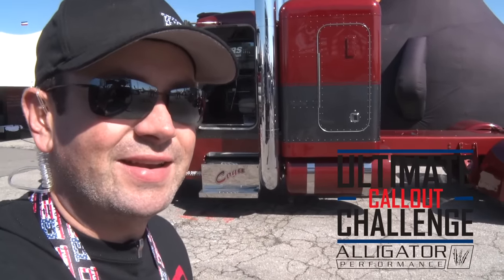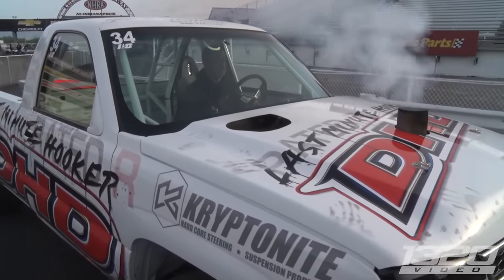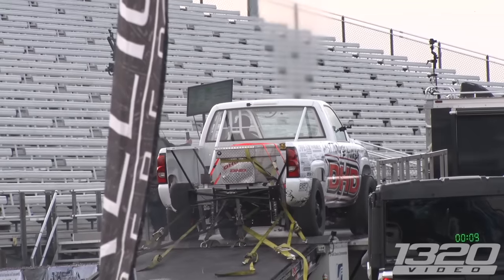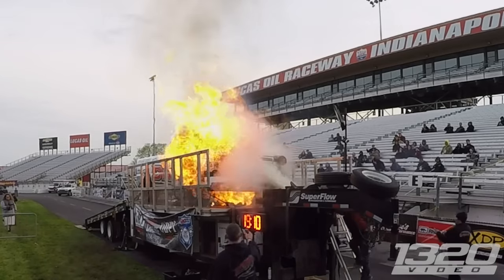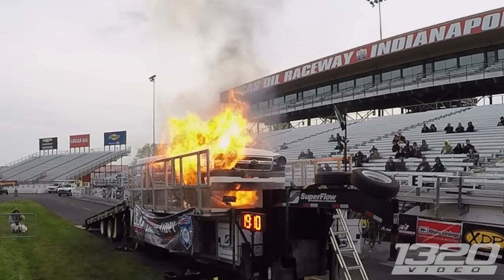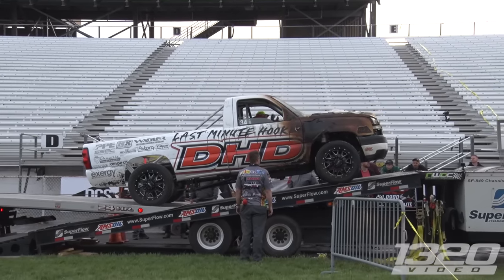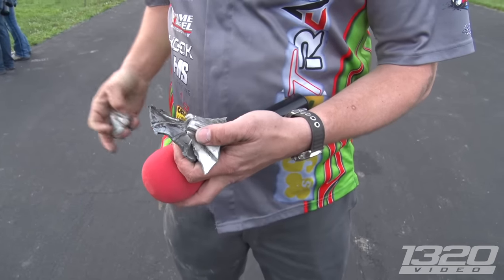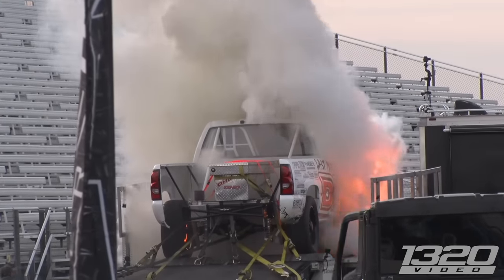MASSIVE FIRE - Runaway Diesel on the Dyno!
We got more than we were bargaining for at our first Ultimate Callout Challenge diesel event!  We were expecting to see some carnage, but not a MASSIVE fire like this and a runaway diesel on the dyno!  The Dirty Ho*ker Diesel team brought out their Last Minute Ho*ker Duramax Chevy to UCC and put on a show they definitely were not hoping for!
** We had originally stated incorrect dyno numbers in this video which is why they are now blurred - the truck made 1,572hp & 1,799tq when it blew up!

1320Video is your #1 source for Street Car videos!